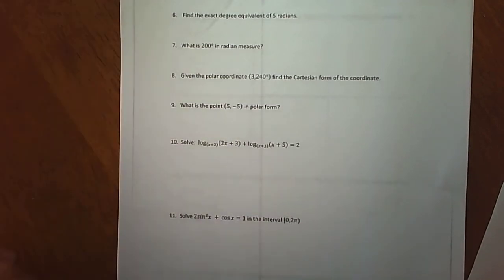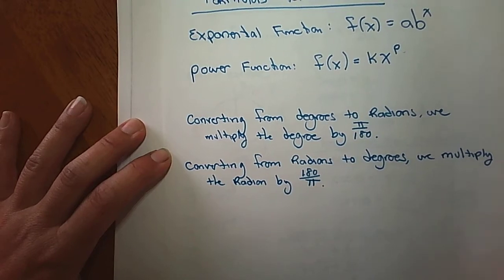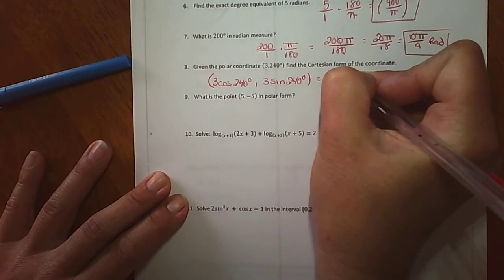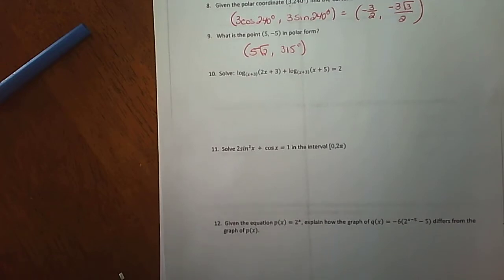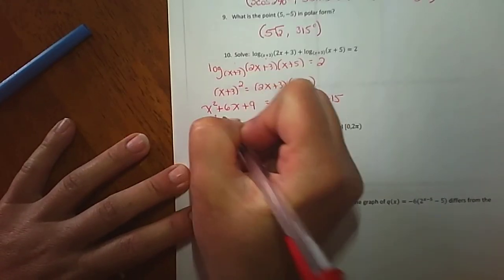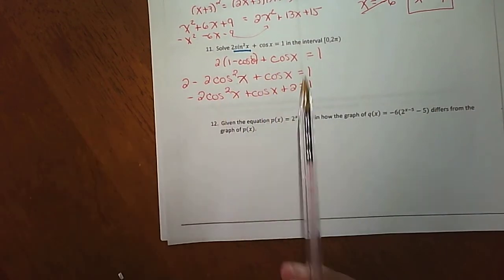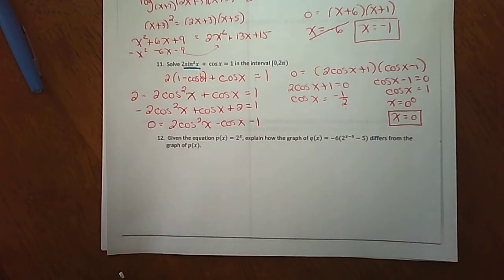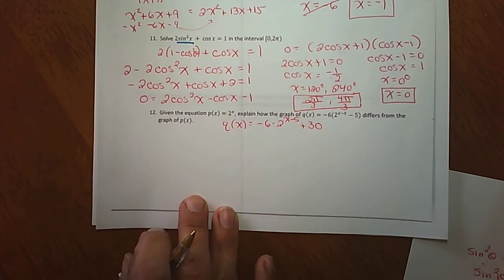DCC Review Packet #2 #6 to #12